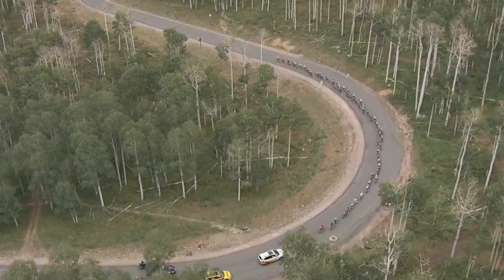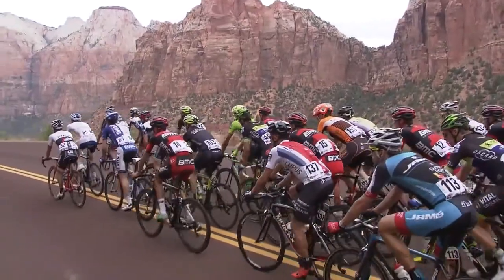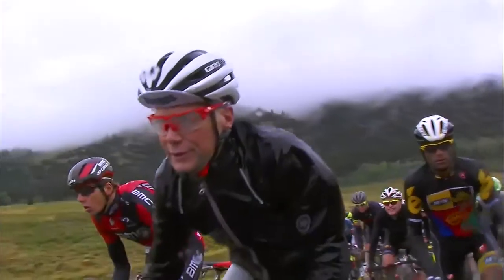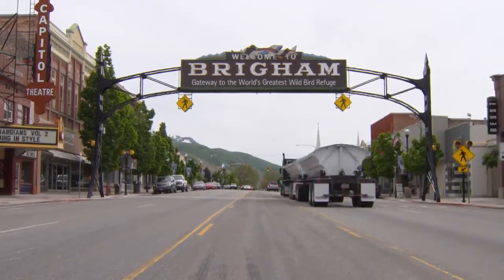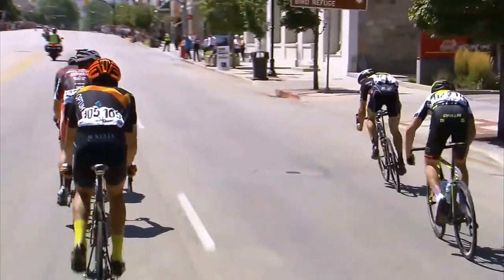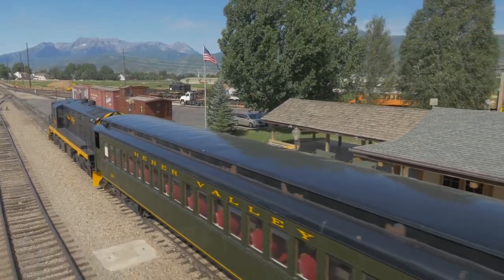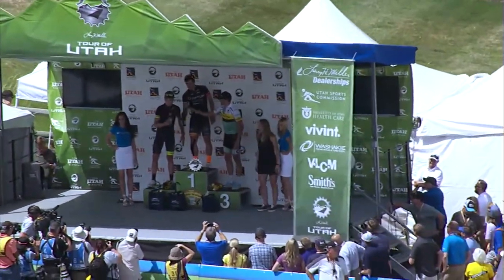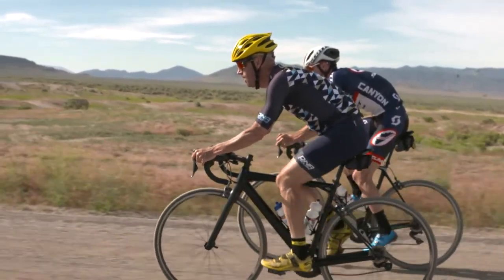2017 Tour of Utah Preview Show - Part 1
Welcome to the 2017 Tour of Utah preview show! We hope that you are just as excited as us for this year's race! Learn more about the individual stages from pro riders that are in the field this year and see what they think of this year's stages.